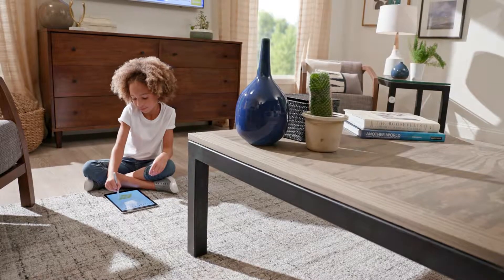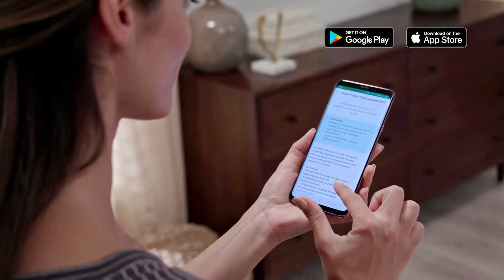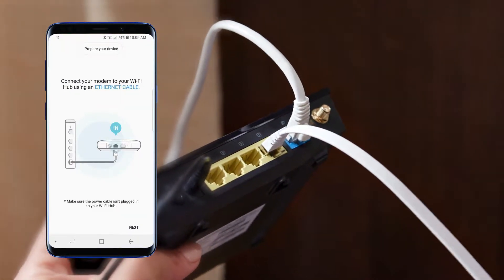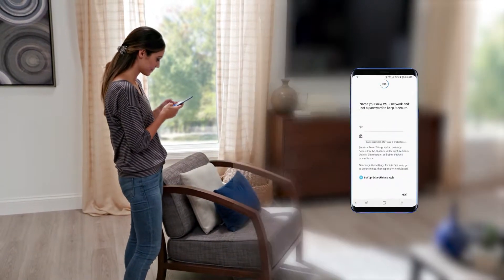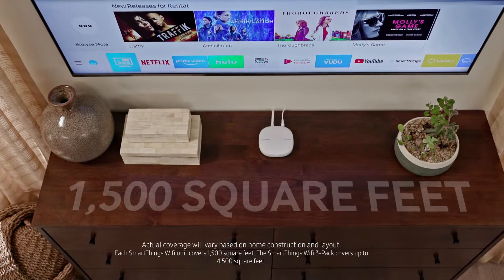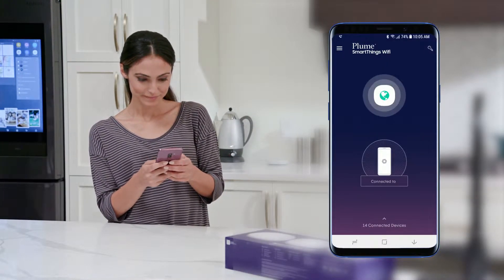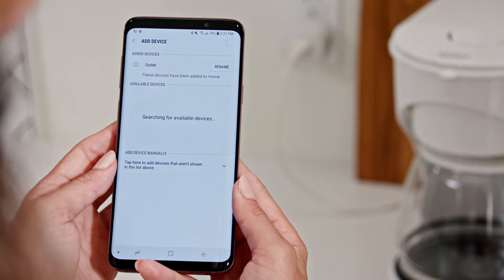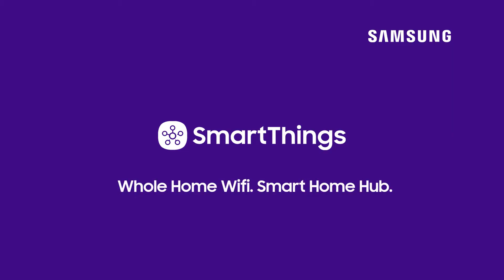Samsung SmartThings Wi-Fi (How To Setup)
Simple setup

Just follow the simple instructions on the SmartThings app and let the system go to work. SmartThings Wifi recognizes all of your devices, identifies the flow of traffic, and starts to optimize your home network. The companion Wifi app helps you manage the setup with a few quick taps.

The right SmartThings Wifi system for your home

Start with one device to cover homes up to 1,500sq feet in size and then simply add more for larger homes. 3 devices cover up to 4,500 sq. ft. Enjoy a fast, secure, and reliable Wi-Fi network in every room and on every device.

Getting smarter all the time

SmartThings Wifi uses self-optimizing Wi-Fi technology to improve the performance of your network. Enjoy the fastest connections as SmartThings Wifi learns how you use Wi-Fi in your home and allocates more capacity to the devices that need it most.

Wi-Fi that knows the family

As people and devices come and go in your house, Plume lets you see which devices are accessing the Internet and how much they’re uploading or downloading. You can block and unblock specific devices from accessing the Internet.